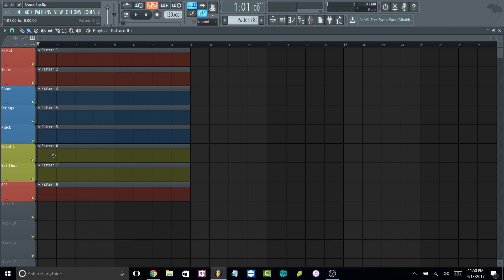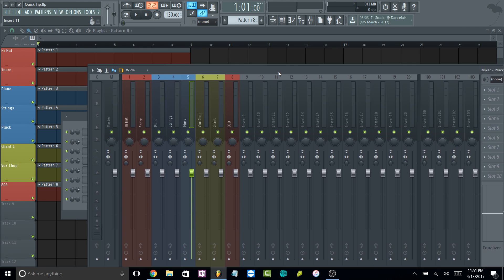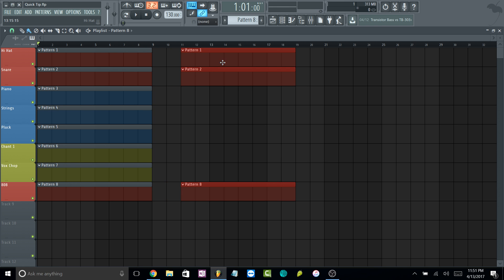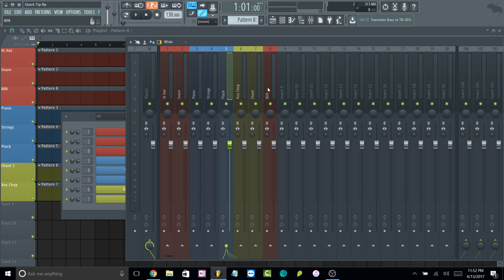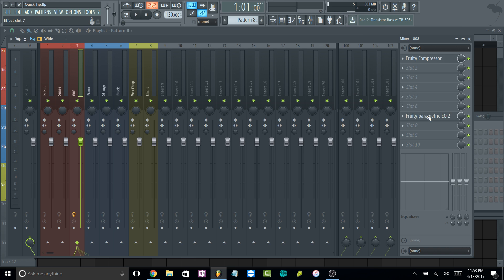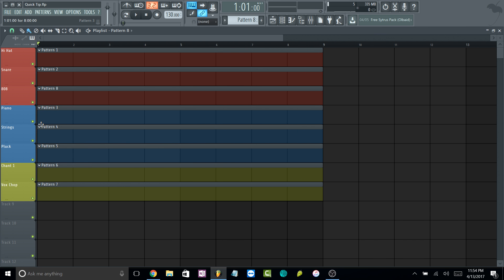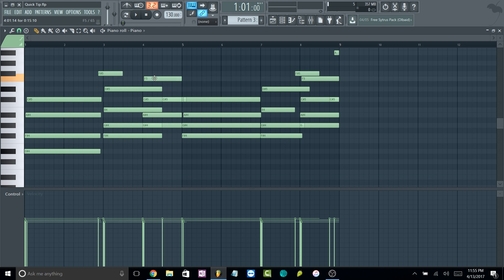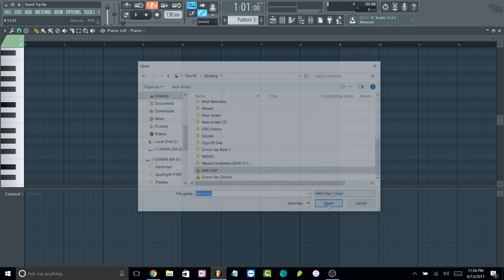Speed Up Your Workflow in FL Studio 12 (My Favorite Trick Tip!!!)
In this video I will show you probably my favorite tip to help speed up your workflow in FL Studio 12. I will cover the power of the shift key as well as ways you can import and export midi without the troubles of converting or preparing your project for midi export.